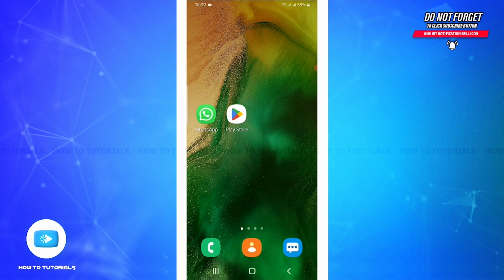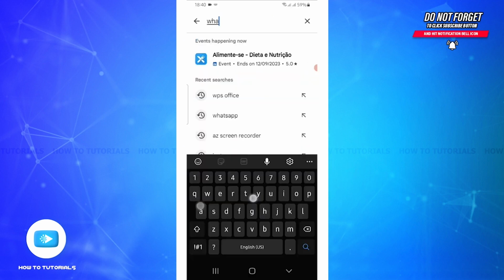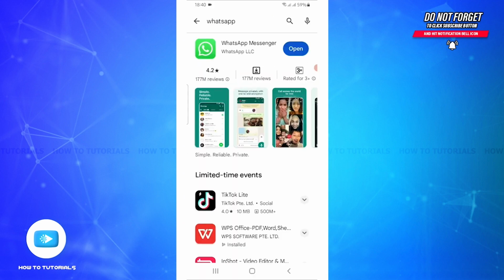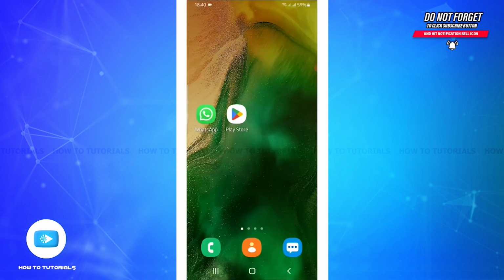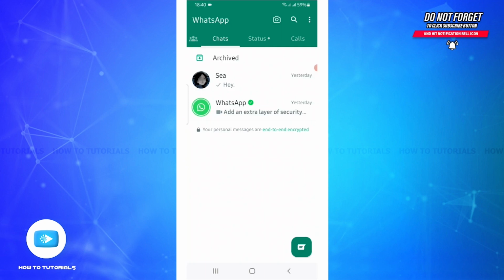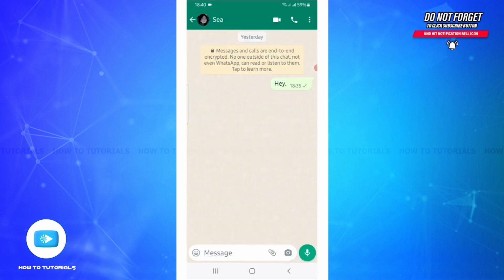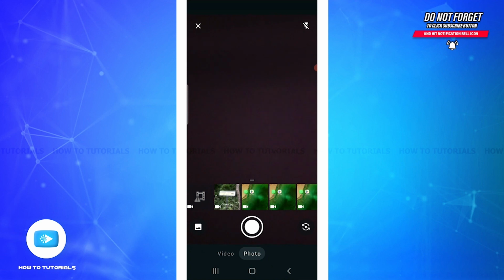How To Send High Quality Videos On WhatsApp 2023 | Send HD Video In WhatsApp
"How To Send High Quality Videos On WhatsApp 2023 | Send HD Video In WhatsApp" - A Video Guide by How To Tutorials.

A tutorial video for the process to send high quality videos on WhatsApp.